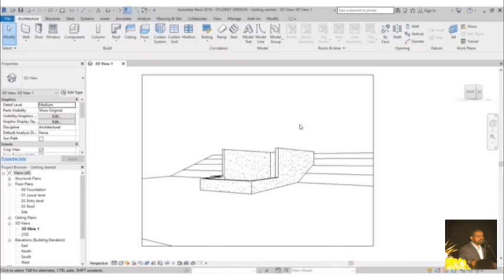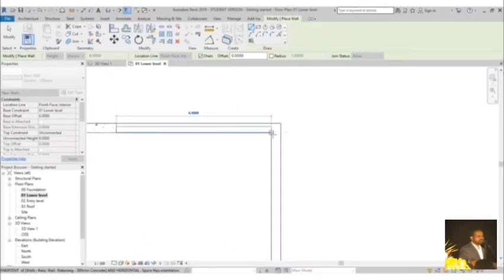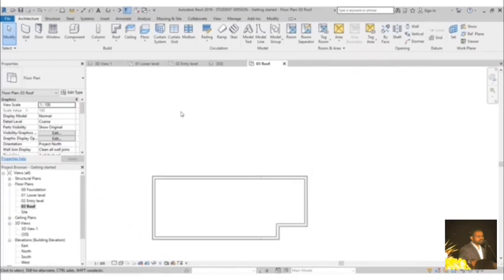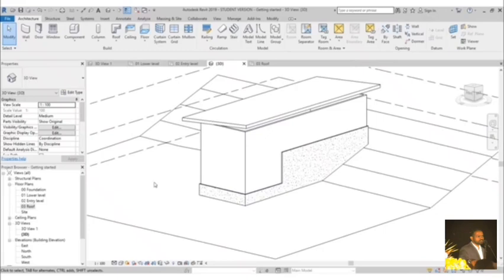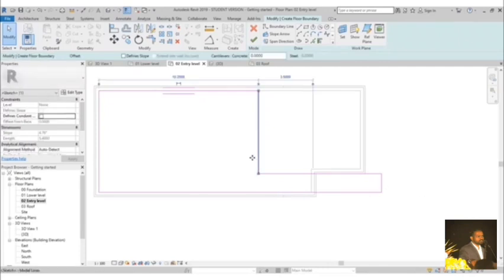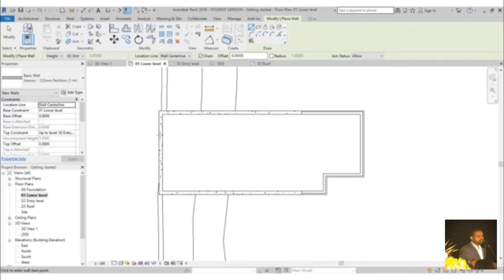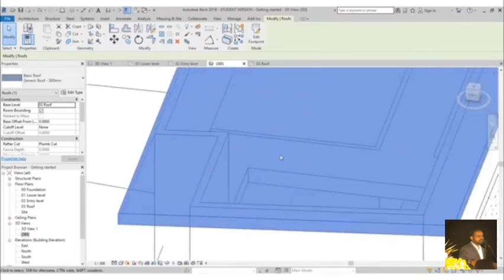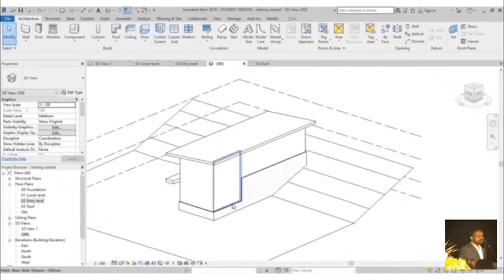Revit Tutorials -Fstest and quickest free online revit course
Hello friends, In this video we are going to learn interior Wall as well as exterior plus Roof and will learn to create Floor

This is the Third part of free online revit Course , I am Going to upload step by step and cover all commands in revit .

vrA&t=189s

Additional Tags: level, levels, navigation, rotate, orbit, selection, wall, site, beginner, start, basic, curse, complete, introduction, 2019, architecture, family, Structural, Beam, Column, Beam System, Light, family, family editor, street light, Revit, Architecture, House, Reference Plane, Detail Line, Floor,, BIM, Building Information Modeling. Building, Roof, Roof by element, Roof by extrusion, How to model a roof in revit, Revit City, Revit 2018, Revit Turorials, Revit 2017, Revit Autodesk, Revit Architecture 2017, Revit Array, Render, AutoCAD, How to model in Revit, learn Revit, Revit Biginner tutorial, Revit tutorial for Beginner, Revit MEP, Revit Structure